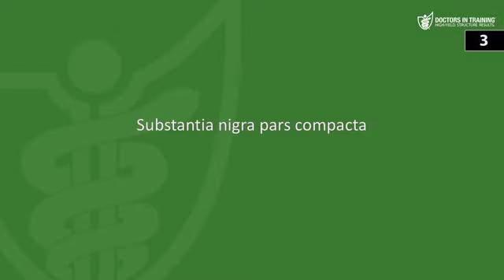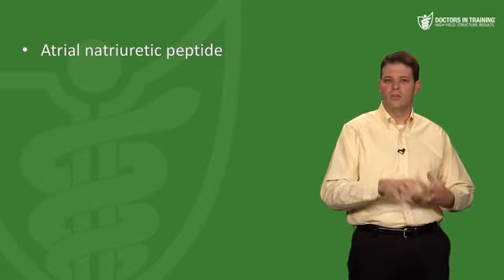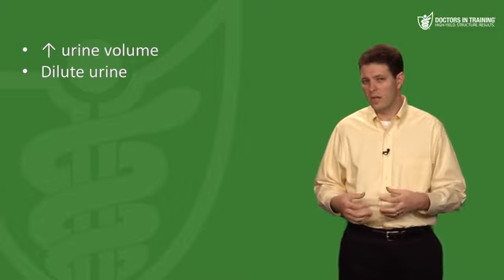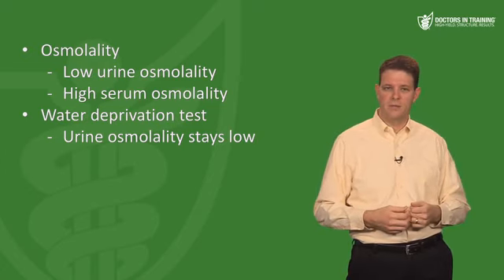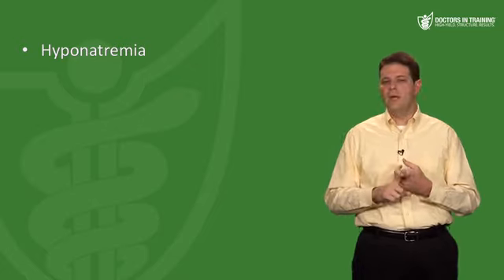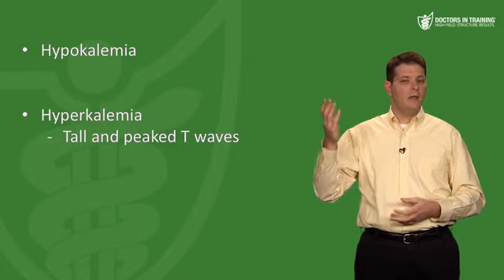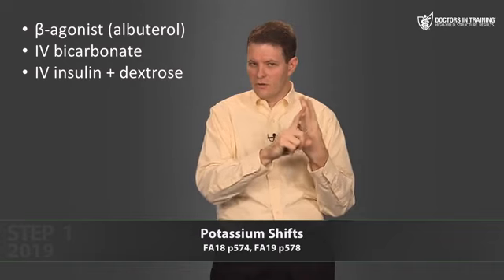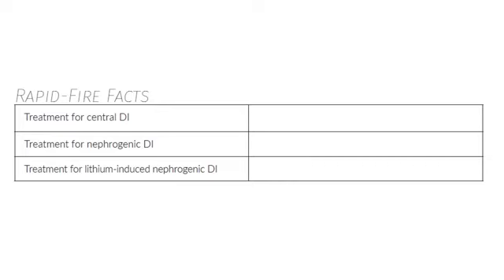DIT 2019 Step 1 review course - Renal 5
Dr Mike McInnis teaches about electrolyte disorders.